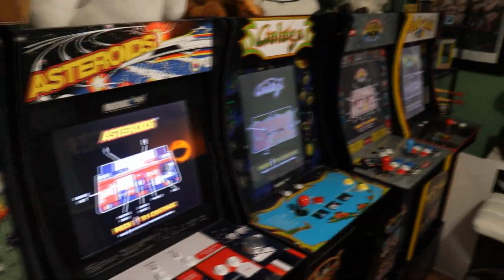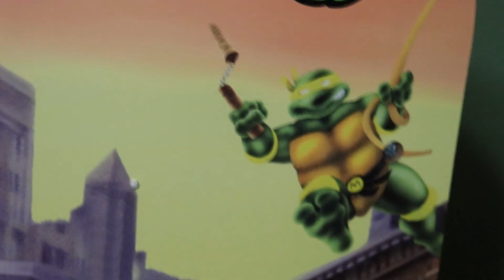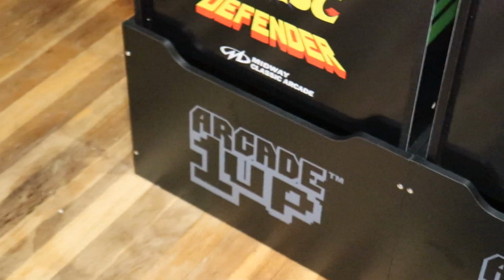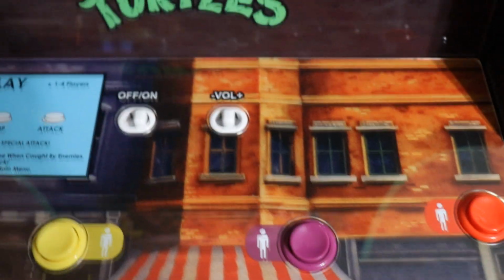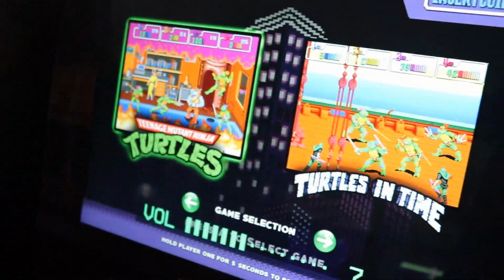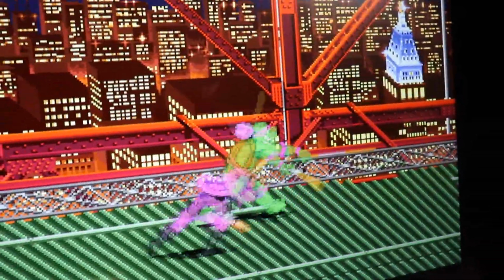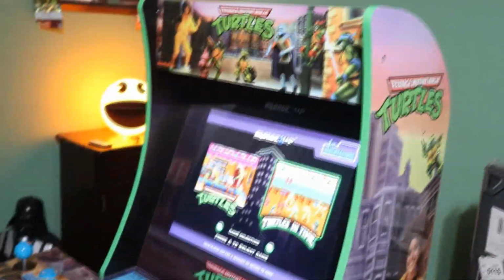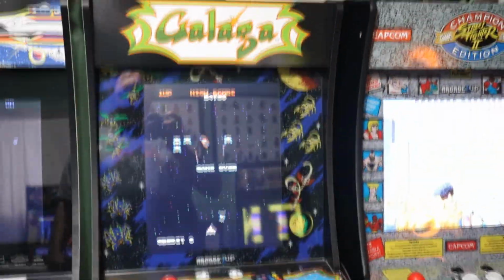Box Office Maniacs | Killscreen | 1UP Teenage Mutant Ninja Turtles cabinet REVIEW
Since we are still in the middle of the TMNT Franchise Friday - I thought it would be fun to take a look at my 1UP arcade machine that features the original TMNT game - and it's sequel - Turtles in Time!